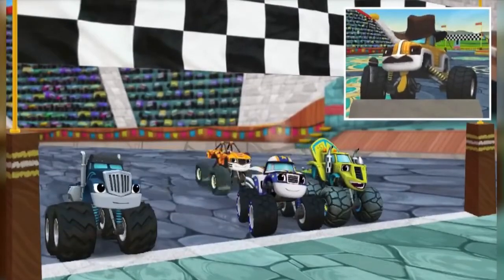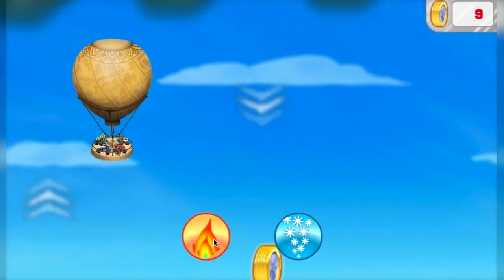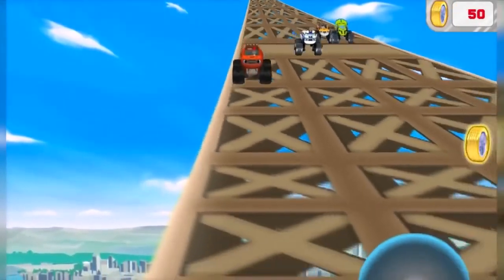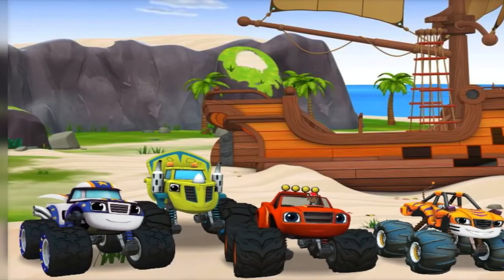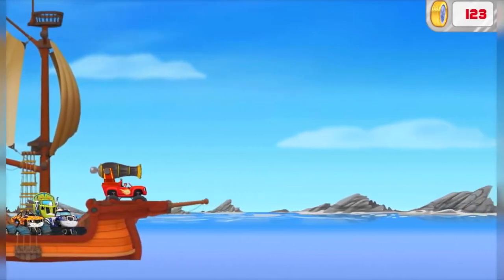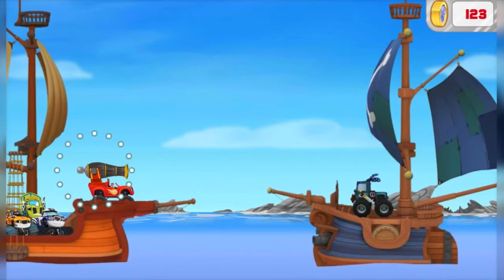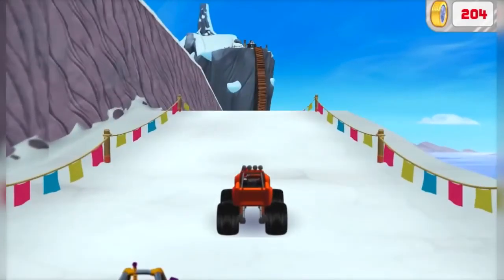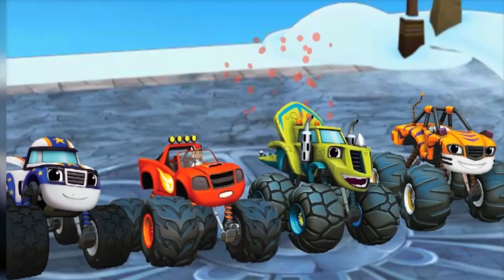Blaze And The Monster Machines - Race to the Top of the World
Blaze and the Monster Machines is an American–Canadian CGI interactive educational animated television series with a focus of learning about STEM. Learn STEM curriculum, and transform your preschoolers’ curiosity with monster-sized science games!

You might like our other game videos (Kids funny videos, Dora the Explorer Videos,Online Movie HD, Cartoon Videos for Kids, Babies & Girls, Paw Patrol and Sesame Street,Go Diego, Spider-Man, Batman, Kids Games, Superman, Lego, LEGO Games,) Compilation for Children and Kids, Android and Iphone Games, Ella Frozen,Popular Learning Videos in English,and a lot of other contents for your Children !
Parents : All my videos are Funny Adventures, Educational, Wonderful and Safe for Kids and Babies